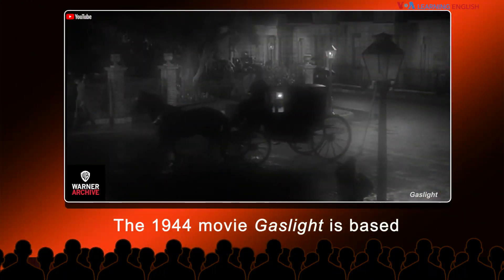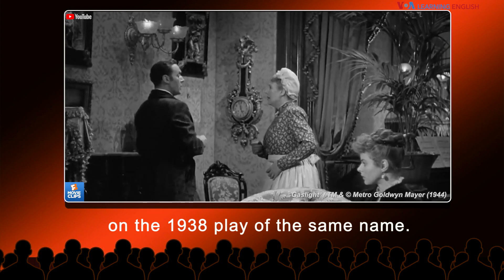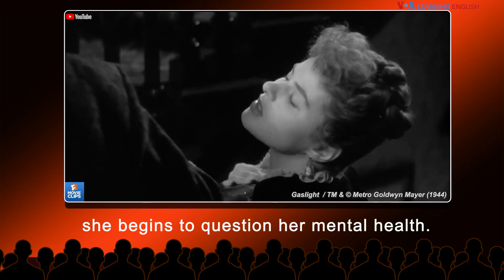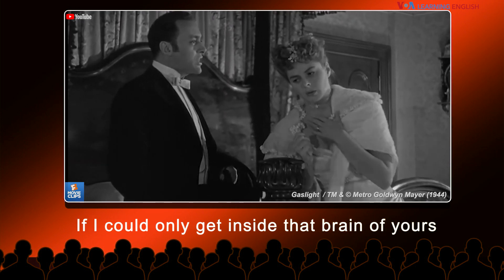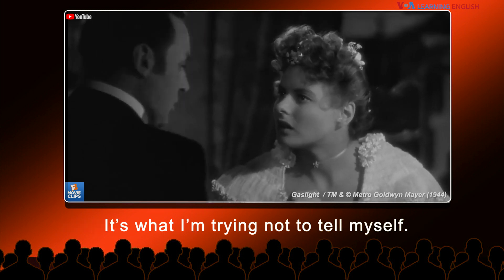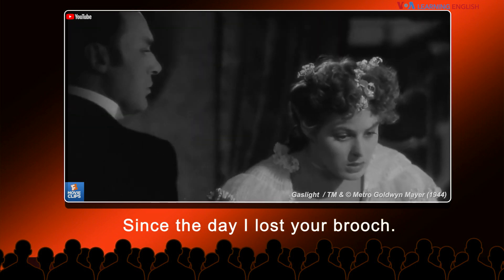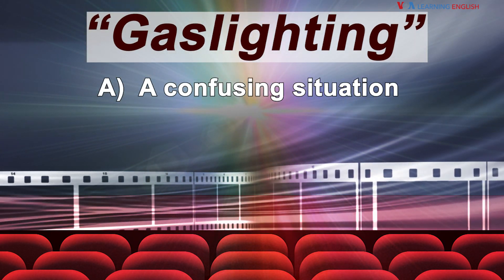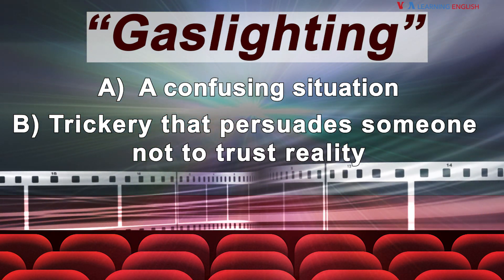English @ the Movies: Gaslighting